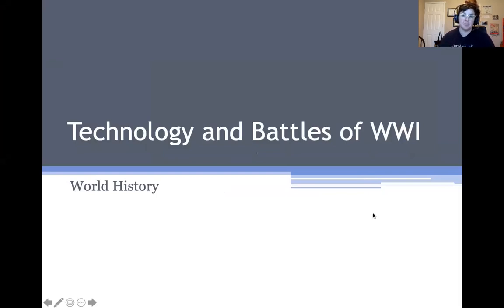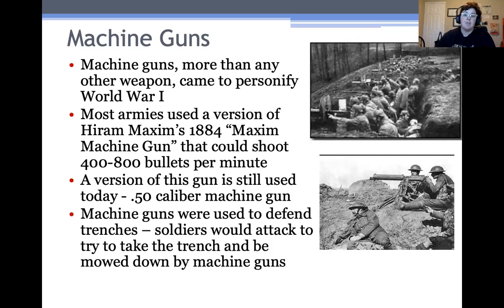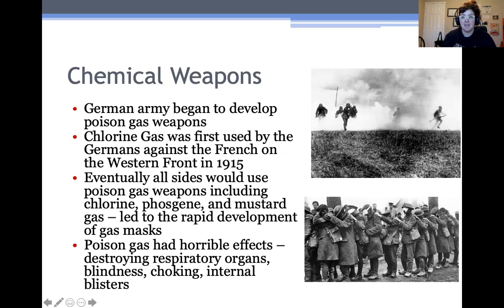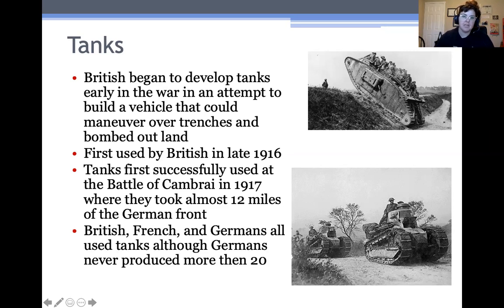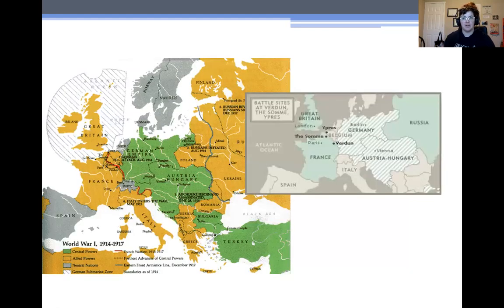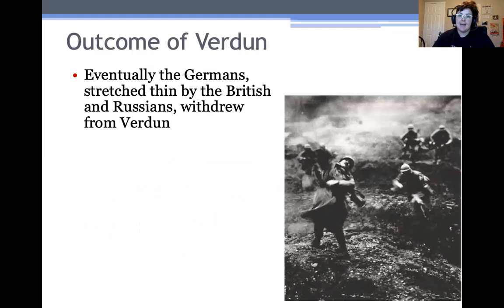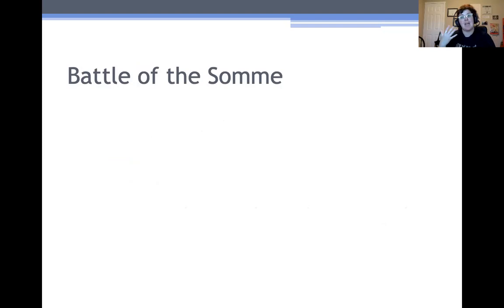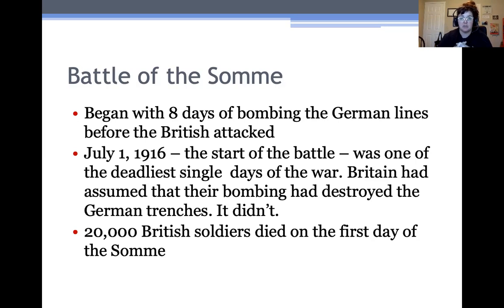Lecture: Technology & Two Battles of WWI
For World History: Learn about some of the weapons used during the war, then examine two of the major battles of WWI.